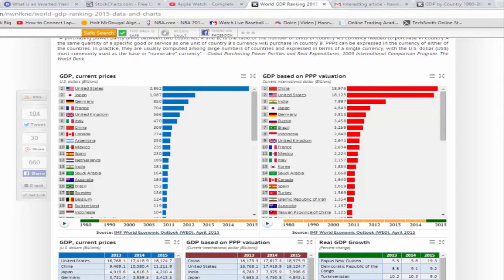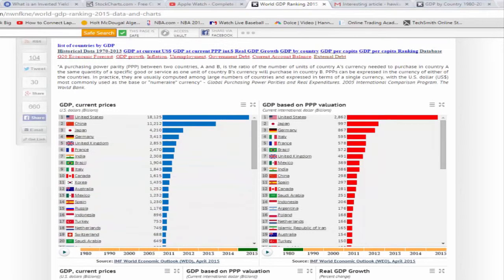GDP across countries: Simulation - Trading Economic Indicators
goo.gl/EAXFAz

Are you confused from the daily bombardment of financial information by various sources? Are you irritated by the news reporters mentioning a gazillion reason explaining the market movement, often contradicting each other? Are you tired of using adhoc strategies for trading, nervously following every market move and looking for a robust, profitable system to trade? Well, you have come to the right place. In this course, on Hacking Trading through Economic Indicators you will learn about the different types of economic indicators, how to make a sense of the economy from the same and use that knowledge to trade profitably on S&P 500.

Learn from the strategies of the most successful hedge fund managers - George Soros, Ray Dalio, Martin Zweig, Mark Boucher and others.

Decipher how the economic machine works and use economic data to your advantage

Track economic indicators using free tools (Barron's, Federal Reserve Bank of St.Louis, Yahoo Finance, etc.) available on web
Chose the right economic indicators (GDP, CPI, Fed Funds Rate, Yield Curve) that impact the stock market

Learn back-tested trading strategies that yield nearly double the return as compared to S&P 500 Index

Develop a profitable system to generate significant profits trading the stock market in just 30 minutes a day

Get in-depth exposure to systems used by Wall Street pros to convert 100 thousand dollars to over 15 million dollars in less than 48 years